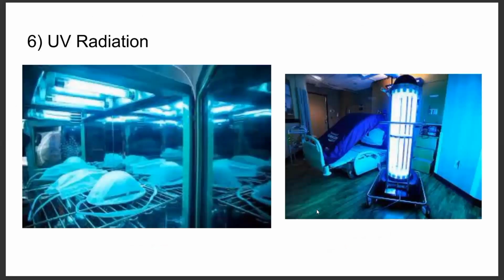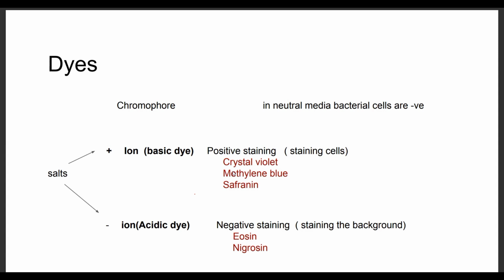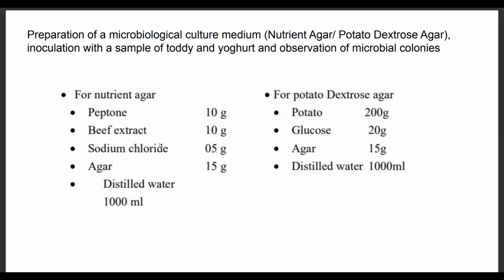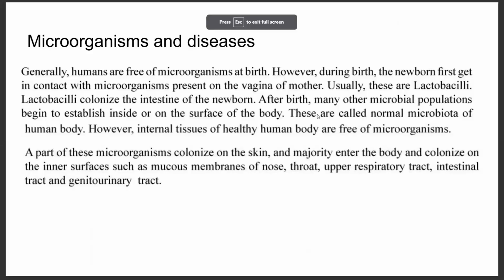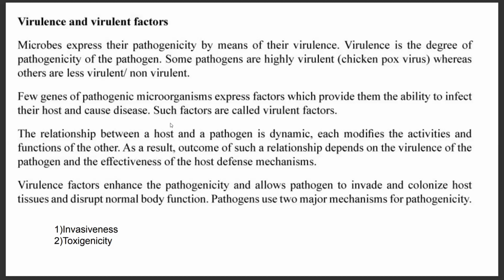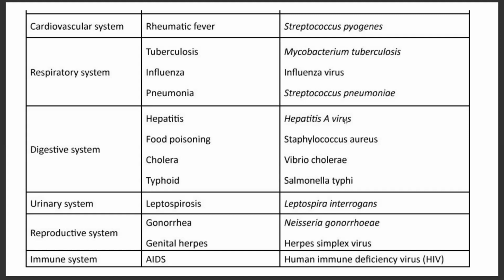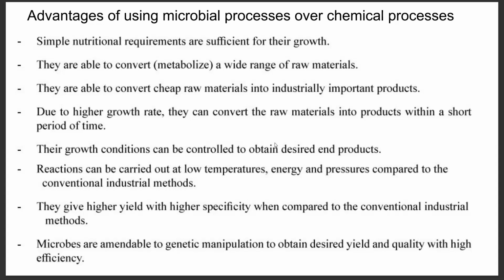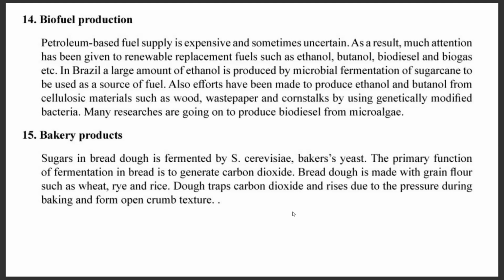Microbiology session 04